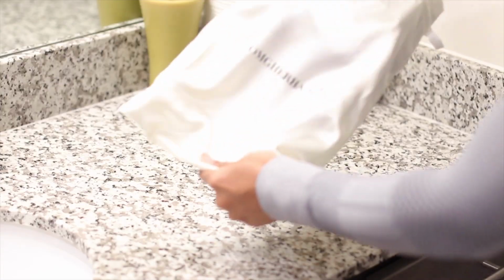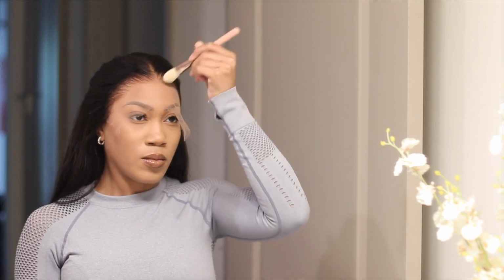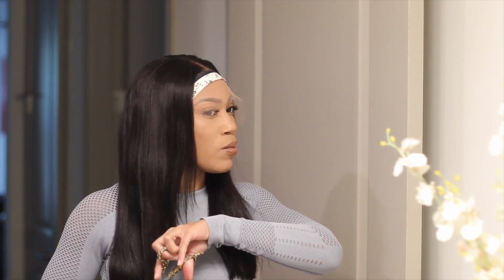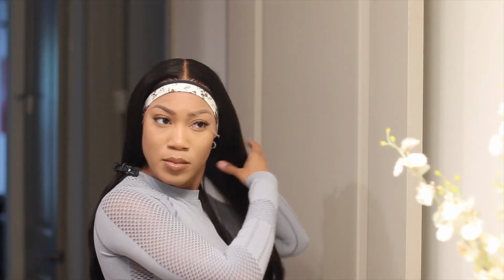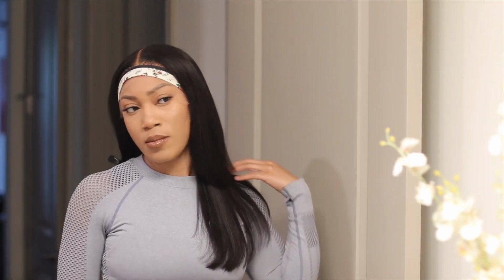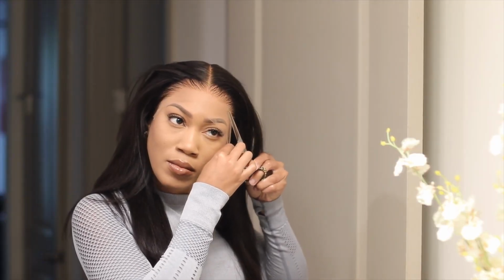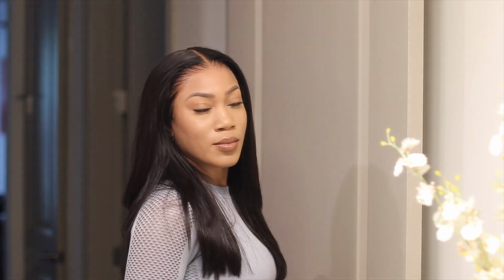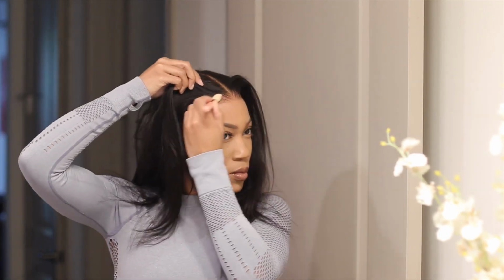CLEAN SILK PRESS Your Wig Like A PRO! Pre-Plucked Natural Hairline Yaki Texture 360 HD Wig Install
𝐒𝐚𝐯𝐞 $𝟑𝟎 𝐎𝐅𝐅 𝐎𝐯𝐞𝐫 $𝟏𝟕𝟗 | 𝐂𝐨𝐝𝐞: Crystiana30

Length:20 inch
Density: 150%
Color: Natural
Size: Medium

√ Pre-Plucked Hairline Front & Back
√ High Ponytail & Buns Available
√  Hidden Adjustable Elastic Band